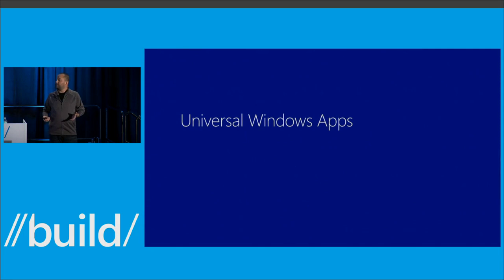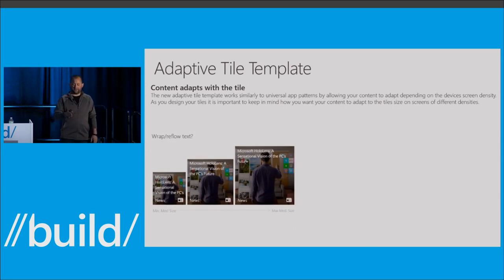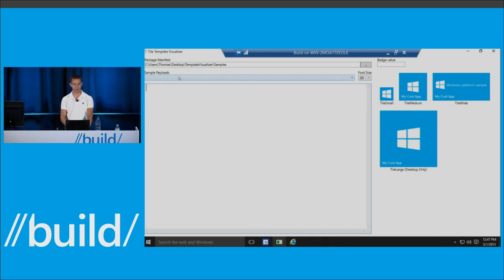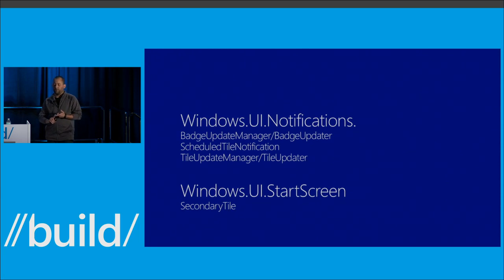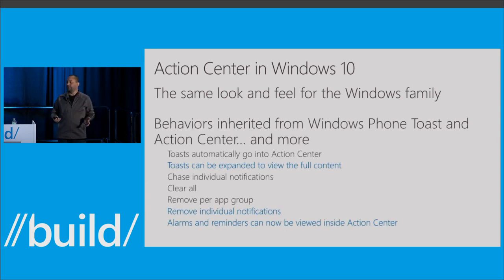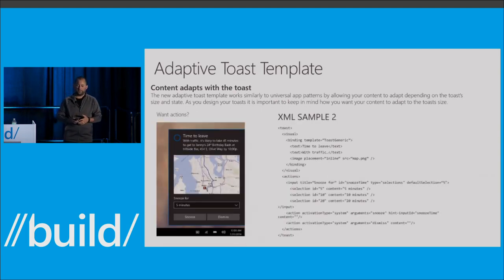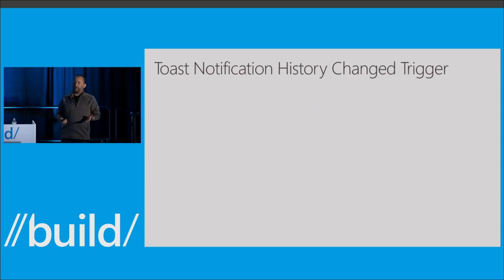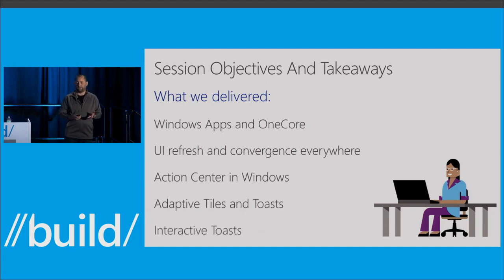Tiles, Notifications, and Action Center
Notifications are one of the primary ways you interact with your customers on Windows devices.  In Windows 10 we have completely converged the developer experience and overhauled the notifications UI and interaction model.  Windows desktop for the first time will have an action center; developers can now send much more customized content inside a notification in both toasts and tiles; and toasts can even contain self-defined actions to help users do more things without switching context. This session will cover both the experience changes of notifications and the scenarios you can build using the notification framework in Windows 10 to make your app more powerful and engaging to the user.